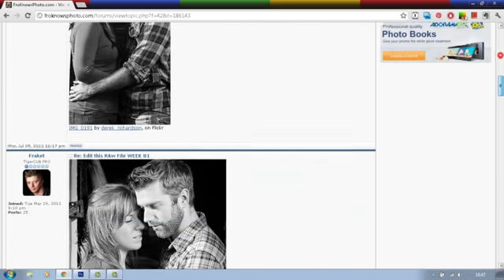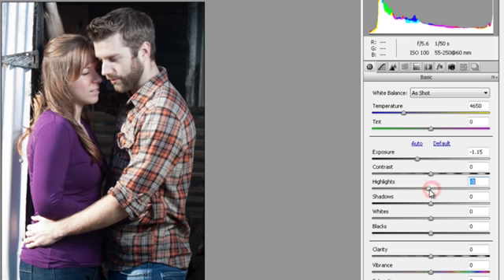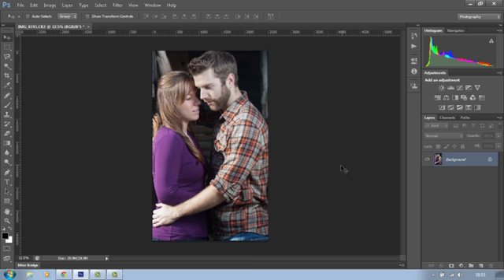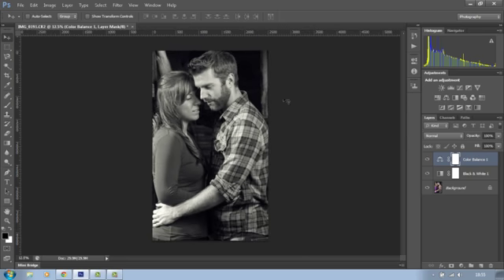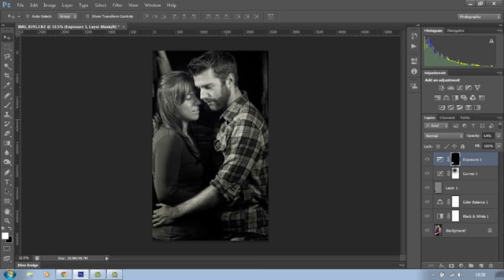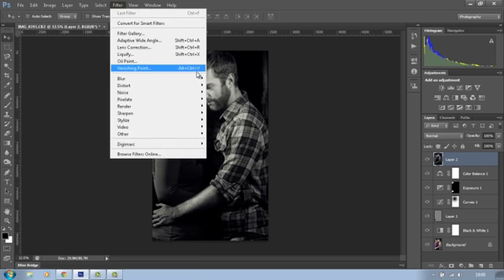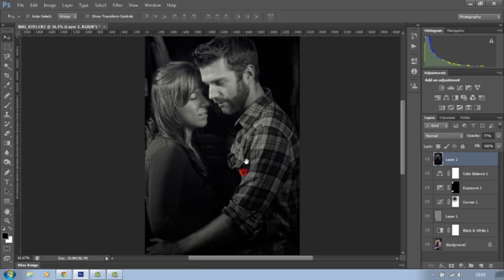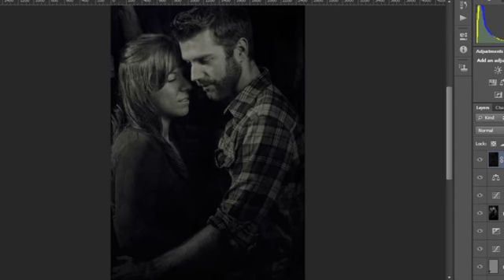FroKnowsPhoto Raw Edit 81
Video tutorial on my edit version of FroKnowsPhoto Raw Edit week 81.